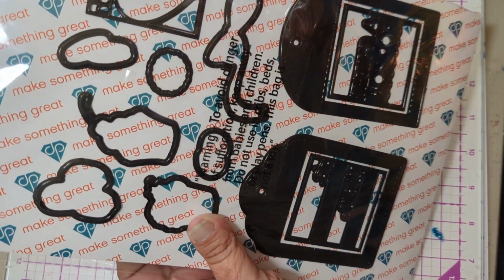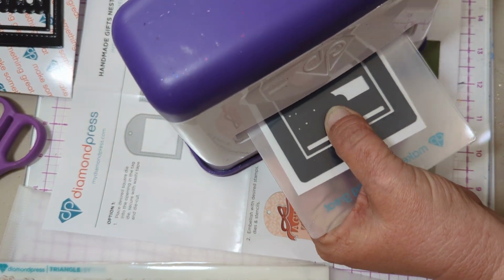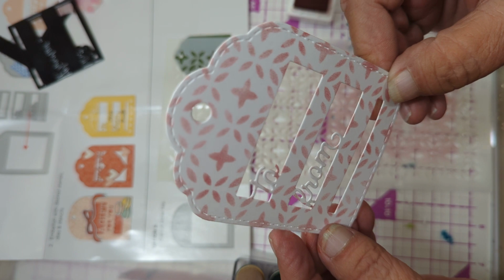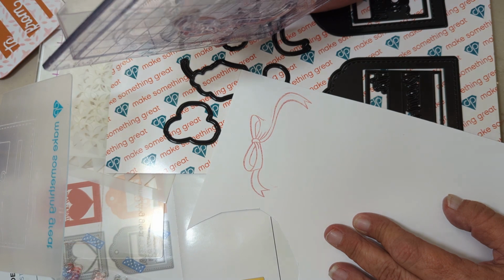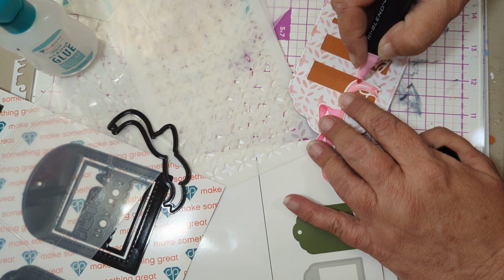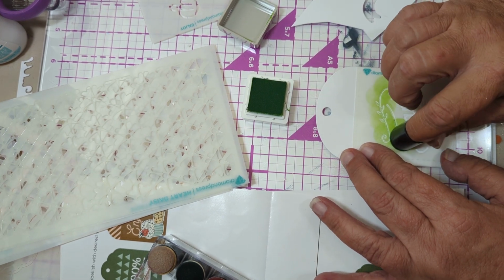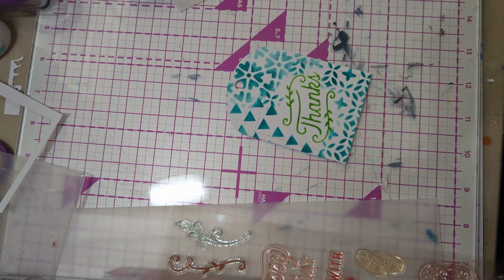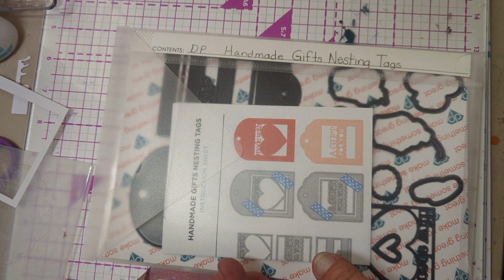Diamond Press's Handmade Gifts Nesting Tags auto ship